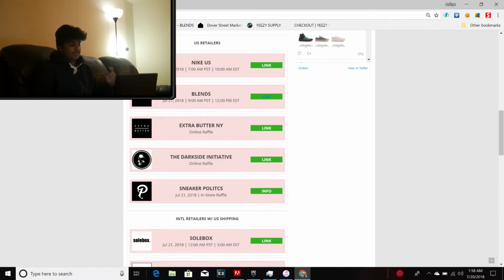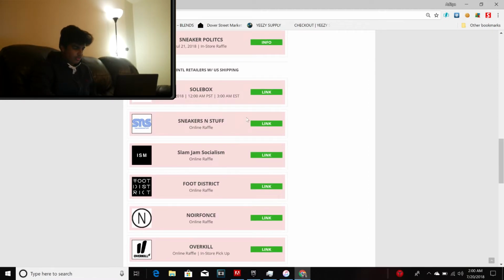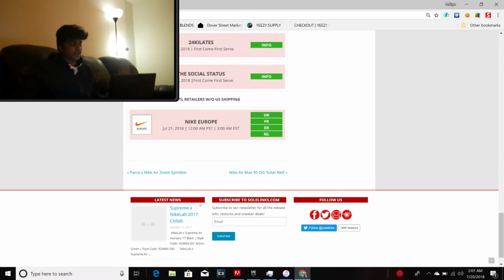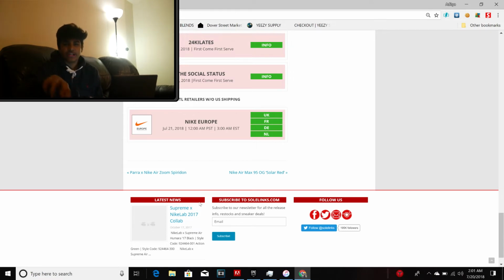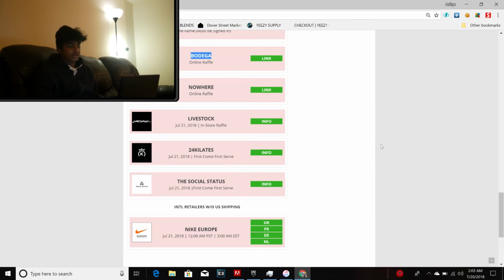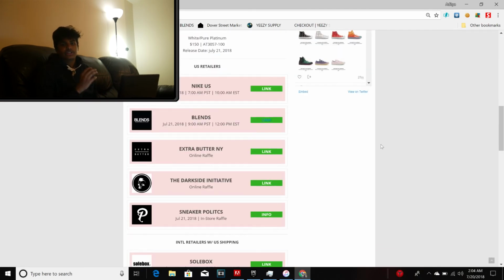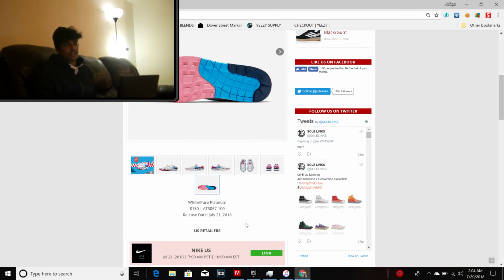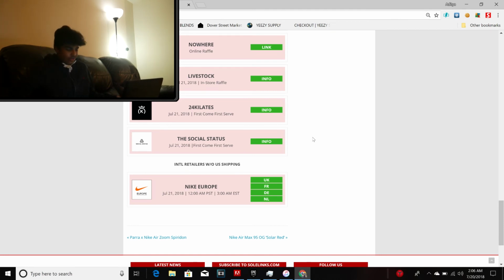HOW TO COP THE PARRA x NIKE AIR MAX 1's 100% GUARANTEED + TIPS/ADVICE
Wanna Buy some Boosted Stripe Use this Link Help the channel instantly

$20,000 TABLE AT KIXFAIR ATL

Yo guys what's going on hope you enjoyed this video where i gave you some tips on HOW TO COP THE PARRA x NIKE AIR MAX 1's 100% GUARANTEED + TIPS/ADVICE. This is a great looking shoe that also has a great resell value. Hope you guys find this video helpful and Cop you guys a pair...

FCFS: NIKE, BLEND, SOLEBOX (MAYBE SOCIAL)

Atl In stores: A MA MANIERE, SOCIAL STATUS